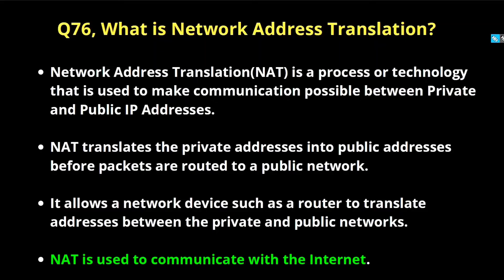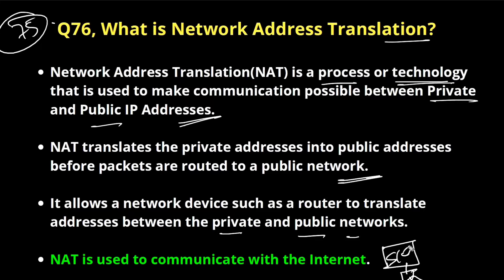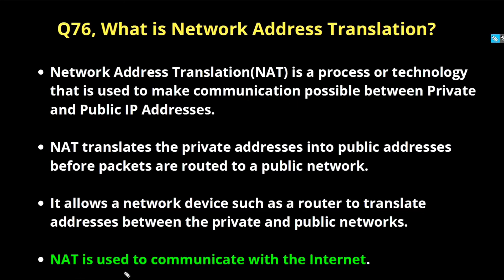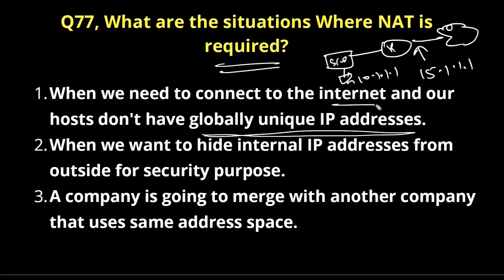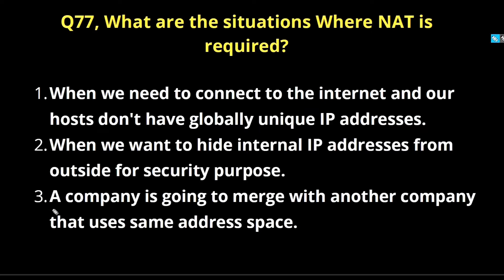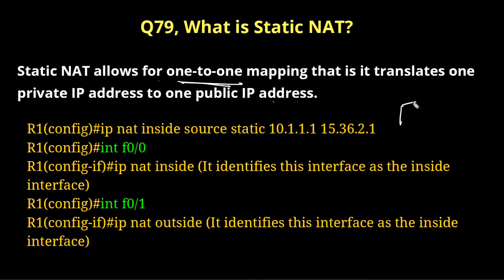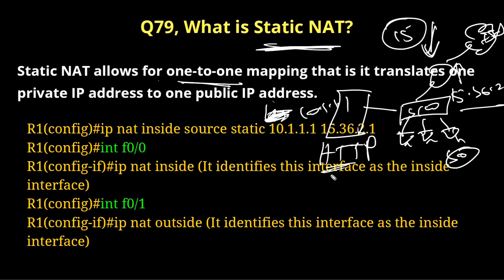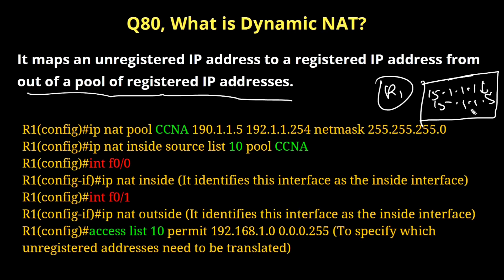D-16 | Network Engineer Interview Questions and Answers | Top 100 Networking Questions for Interview